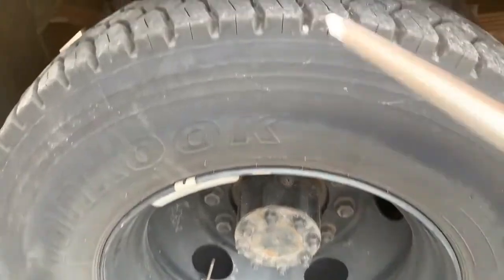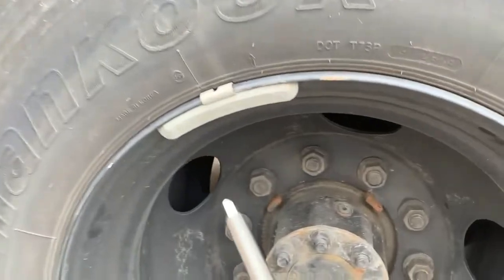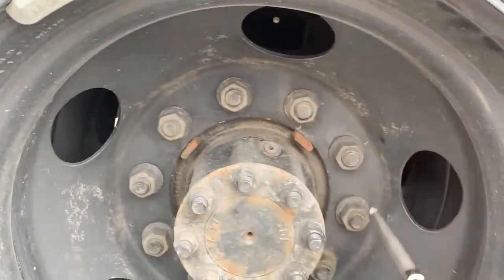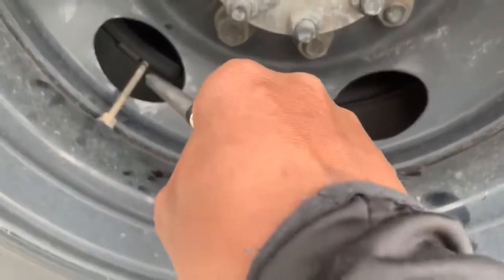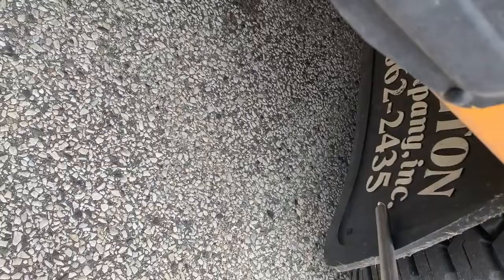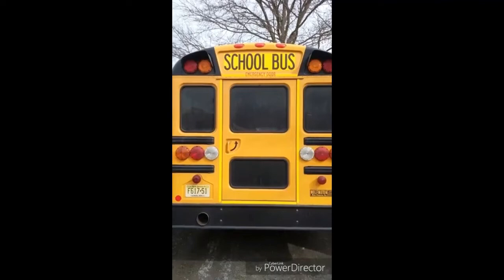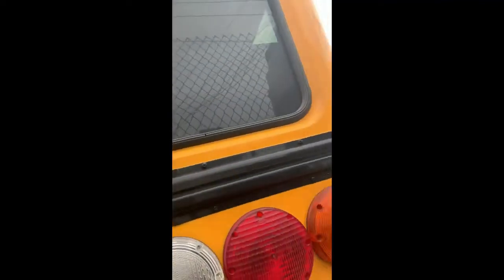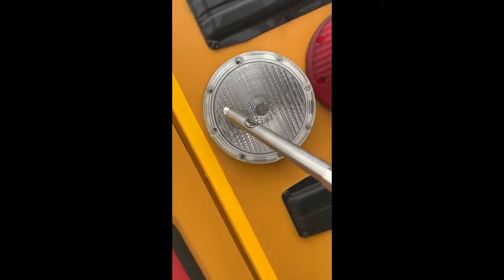Side of Bus Pre-Trip Inspection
Side Exterior Pre-Trip Inspection/Under Bus/Rear of Bus